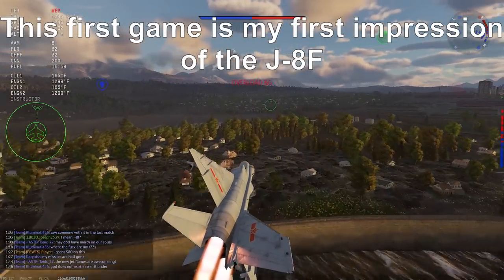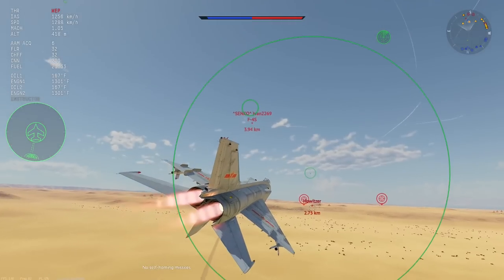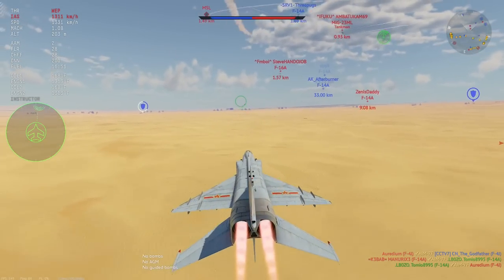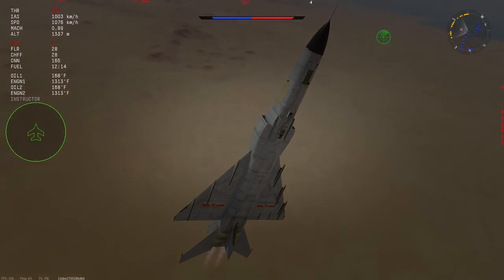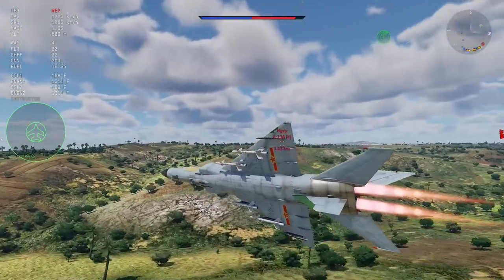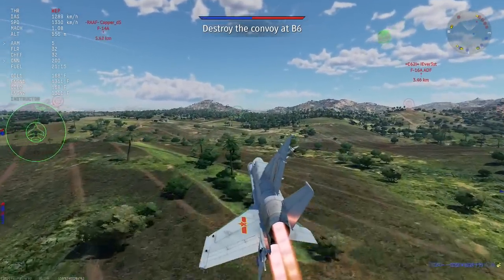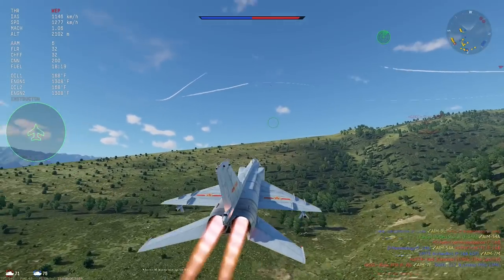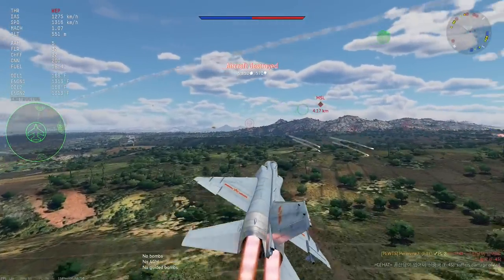A New Top Jet With the Best Missiles in the Game | J-8F | War Thunder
Danylo Nimko
CMDR_Matt
deadface77
Harold
CircuitCat
FriesingCold
jasonglonghorn